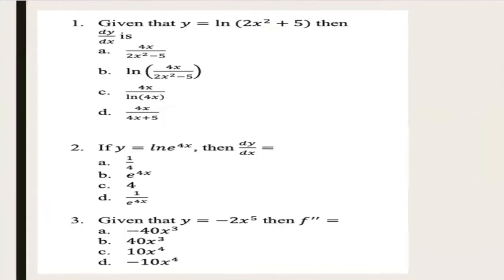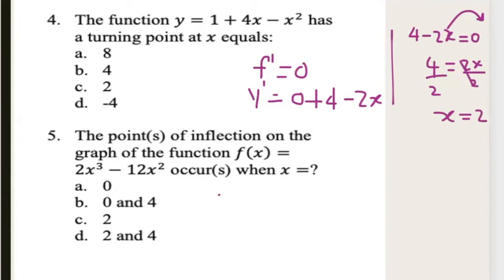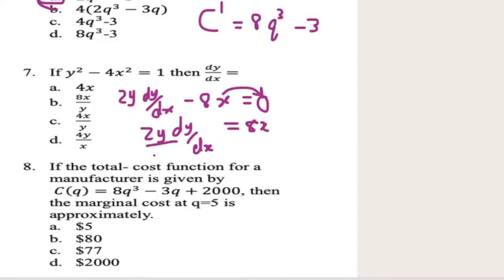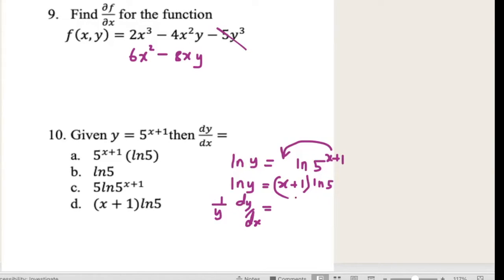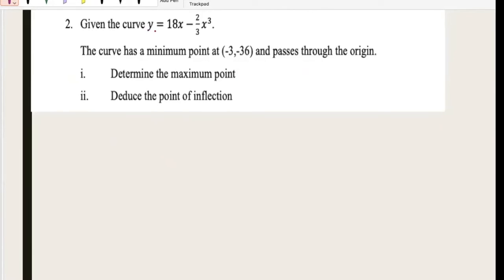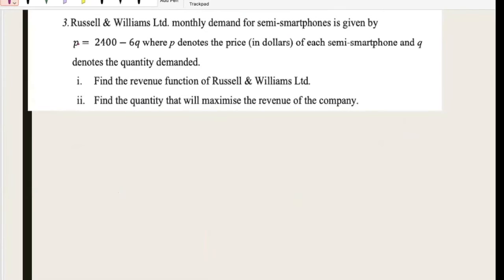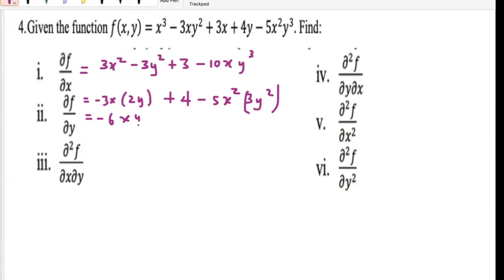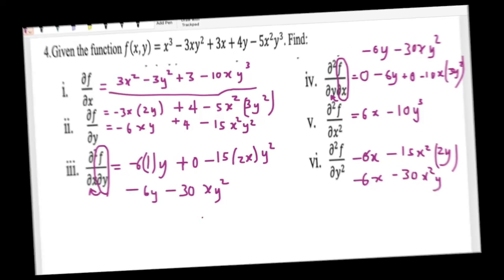Calculus for Social Science PracticeTest 2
This is a Calculus for Social Science Practice quiz for test 2

In general, my channel, Mathematics MS Simplex consists of mathematics topics that will assist people who would like assistance with topics that they find difficult. It is also to give persons who would like more practice in specific topics